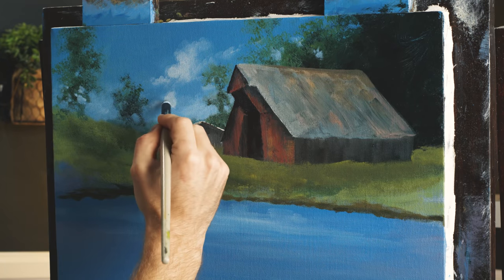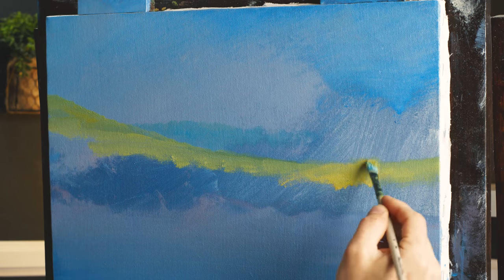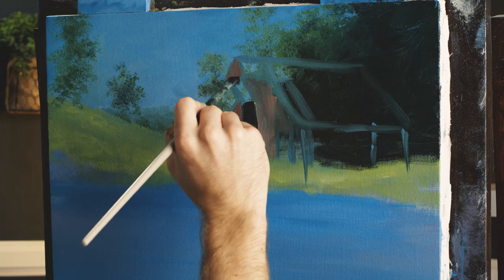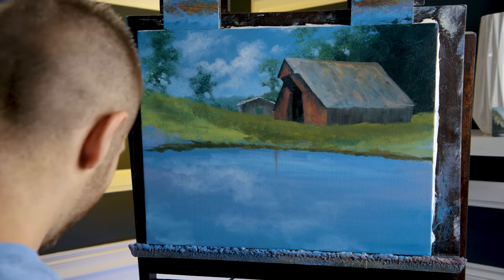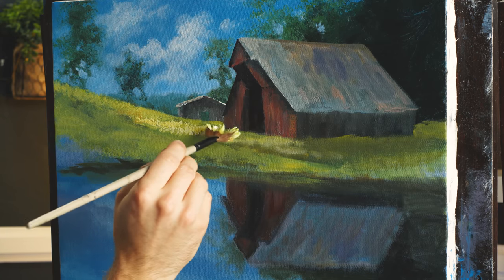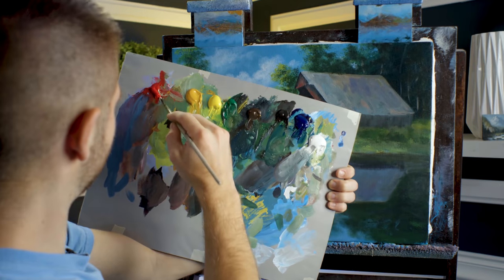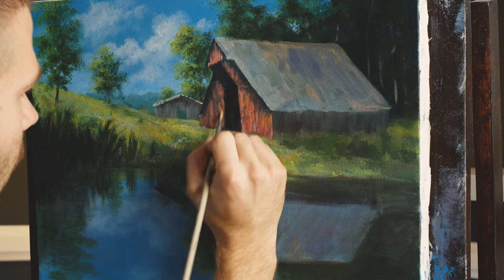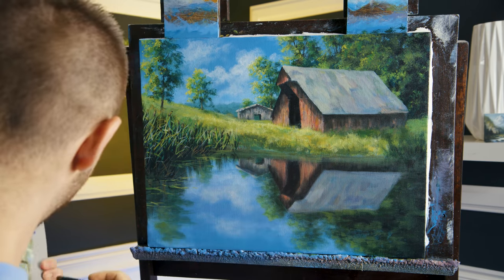Barn Reflections | Paint with Kevin ®